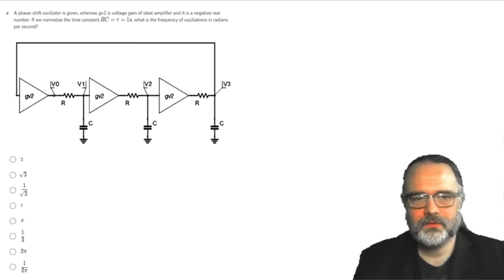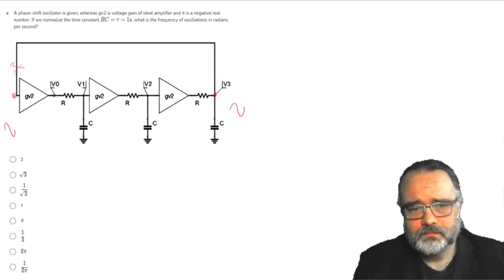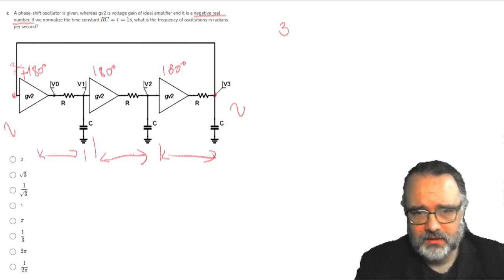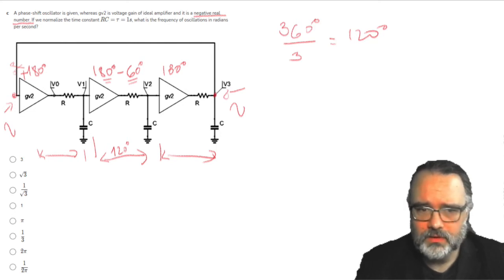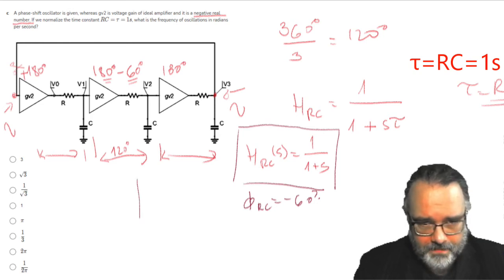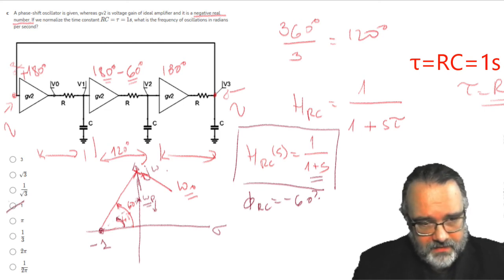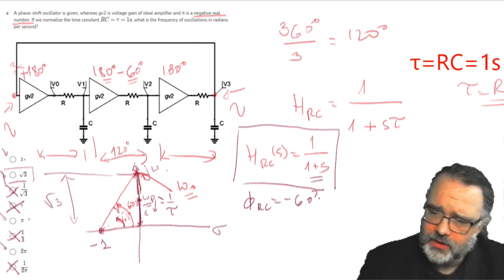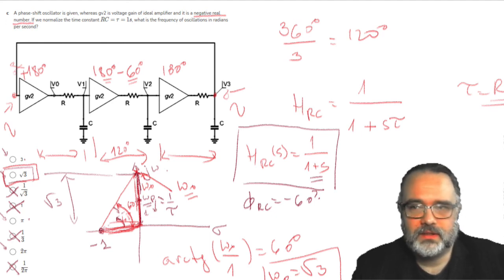Frequency of a phase shift oscillator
5ECC0 FT 2021 q3